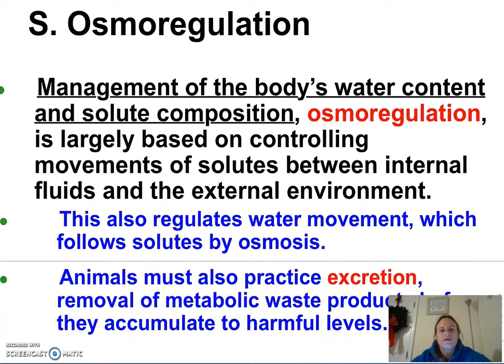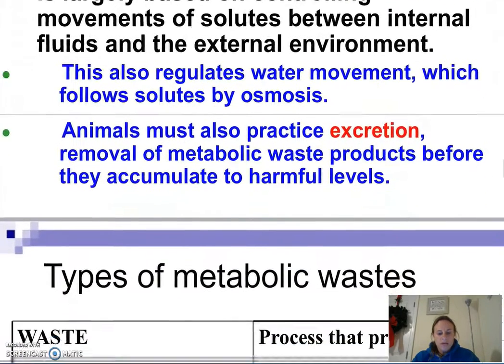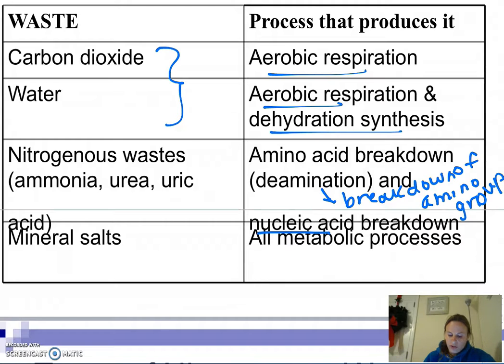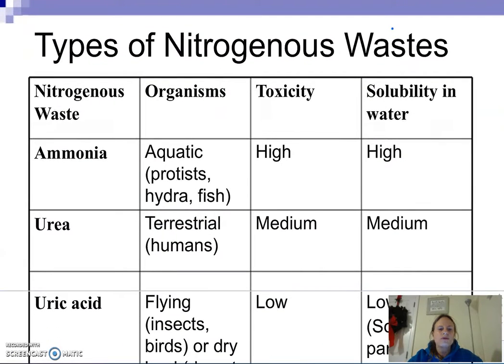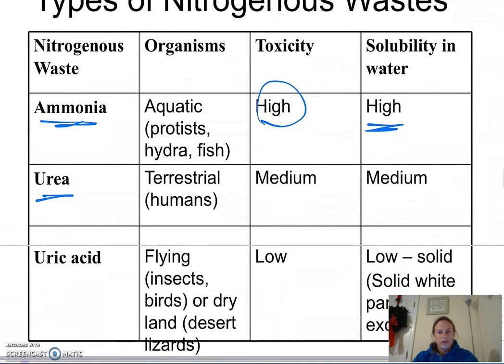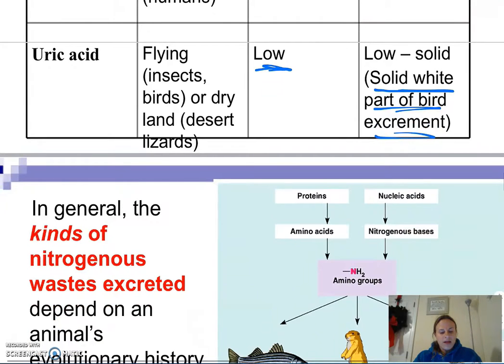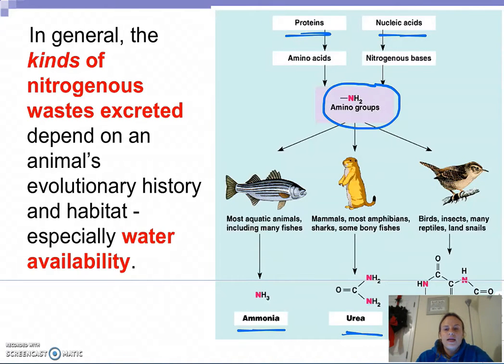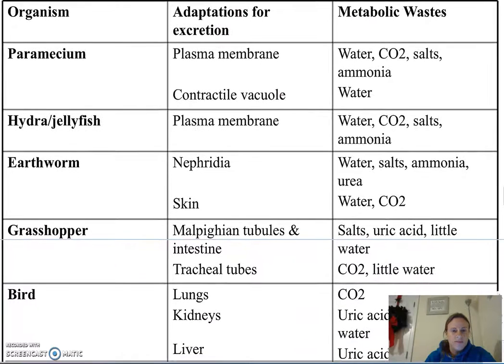AP_IB Bio - Unit-05 - Neuron and Kidney - Slides 28-35